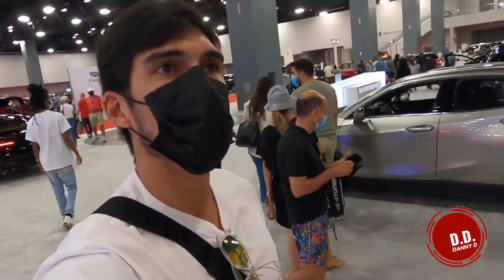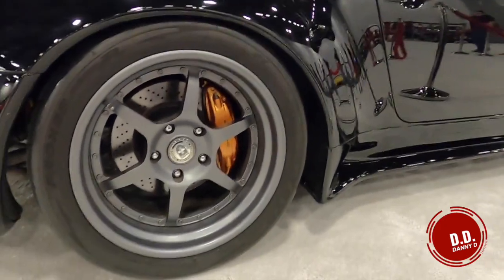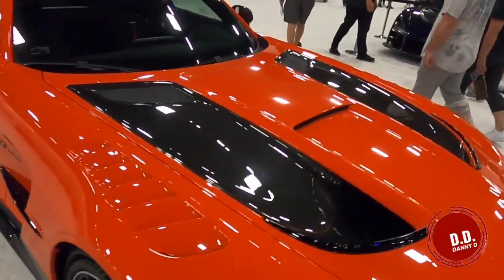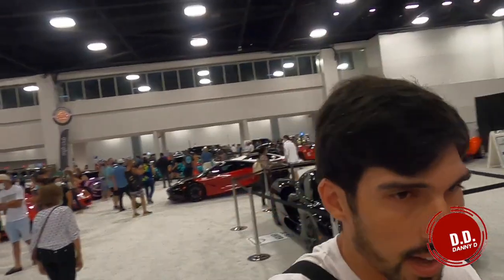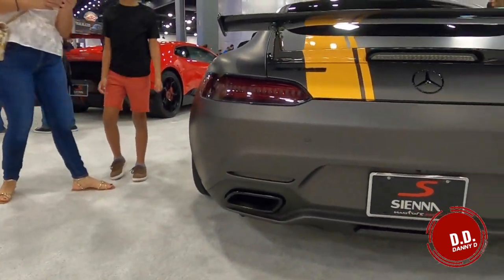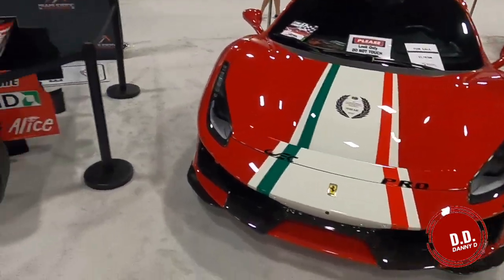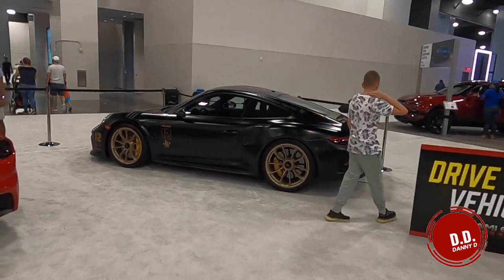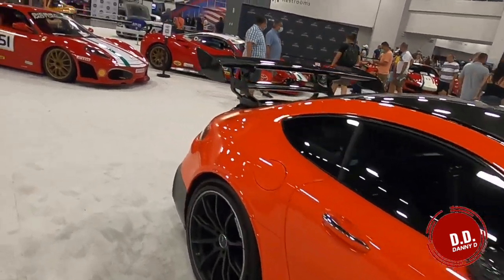Miami International Auto Show 2021 HD 720p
Today, we get a first look at the new Mercedes AMG GT Black series at the Miami International Auto Show. There was so much to see to where I decided to split the content in two videos, be sure to subscribe and turn on notifications to stay tuned for the part 2 of the show.

The Miami International Auto Show was full of all the newest cars coming out to the market like the 2022 Subaru WRX ( which I go over in the next video) and the new Nissan Z. There. were also a lot of recent cars and classics like corvette stingrays and the mustang gt 500 aka Elenore.

The collection you will see includes so many amazing cars like the Lamborghini Perfumante, Porsche 993 turbo, 930 911 turbo, Ferrari 488 peloti and even a Formula 1 F1 car!!! This was really a fun show with so much to see. I've done my best to capture all of the coolest and best parts of the show to share with you all.